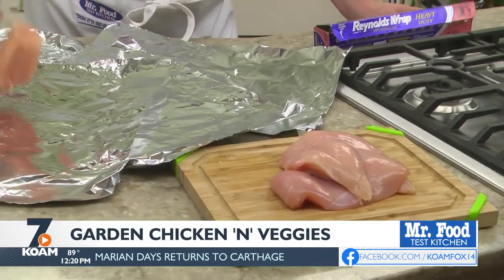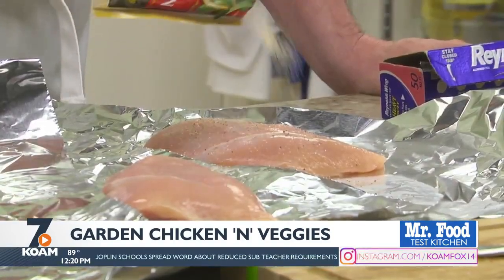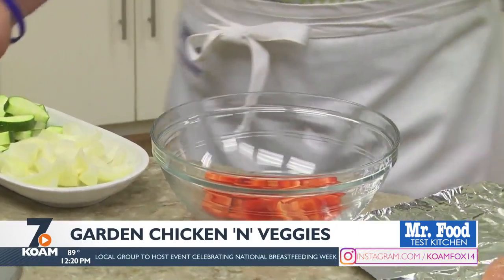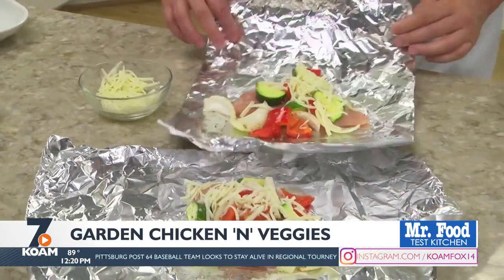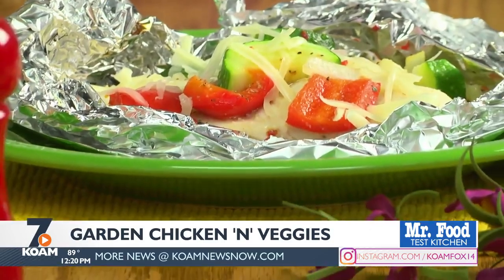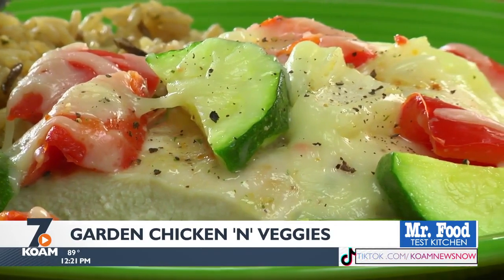Mr. Food: Garden Chicken 'N' Veggies (08/05/22)